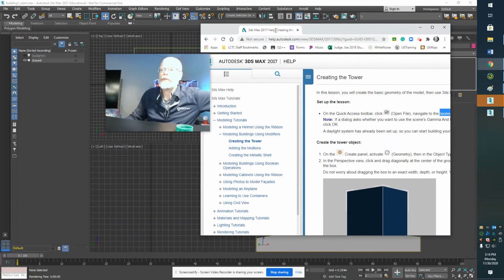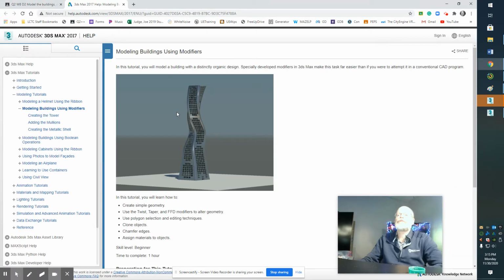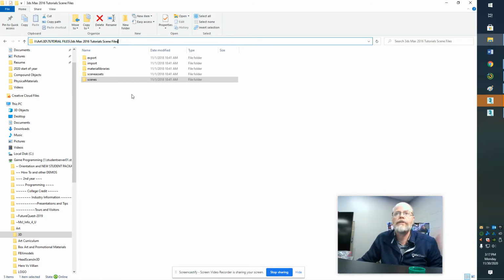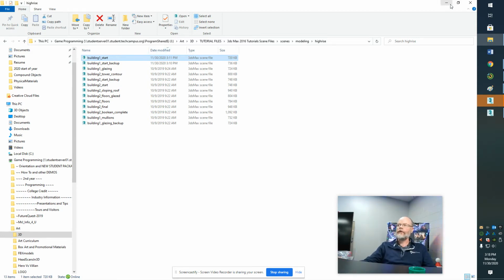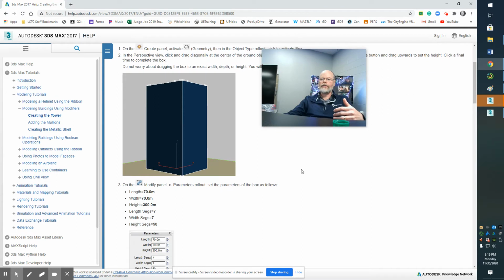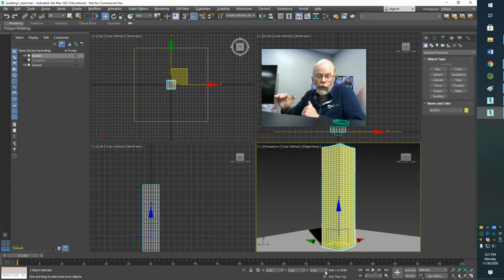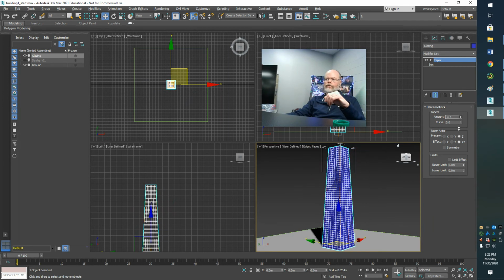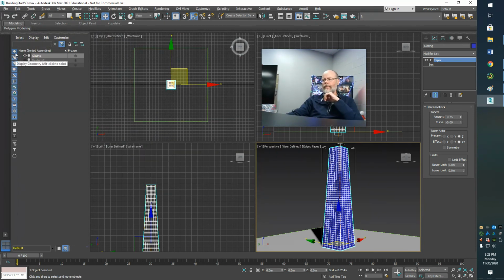Modeling and Materials on Buildings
Using the Assignment on Google Classroom.

Follow the "standard tutorial" and then make one of your own design.

Include your name in the render.

As questions in the chat public or private as they come up.
Have fun